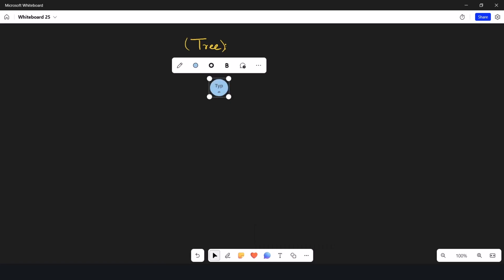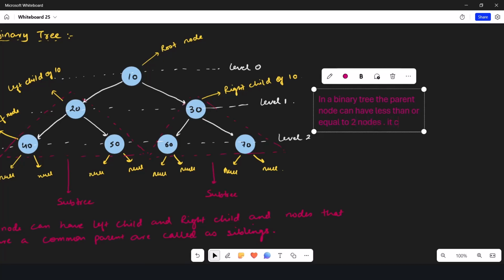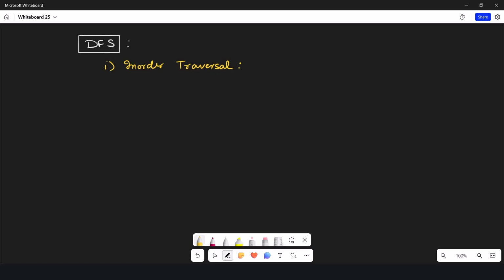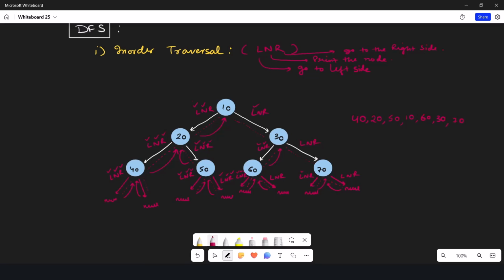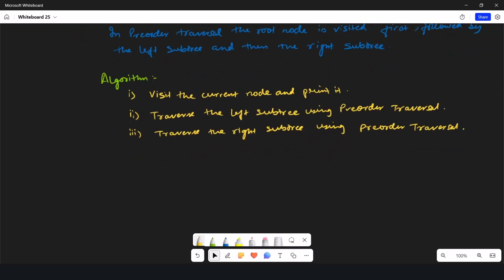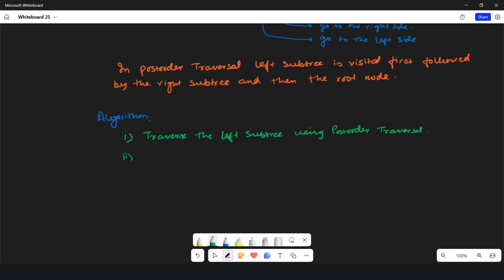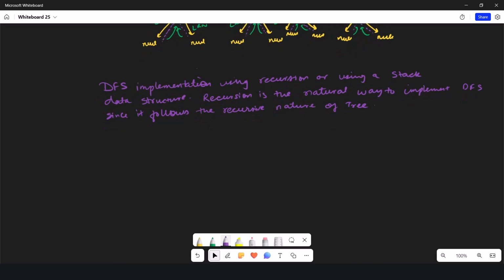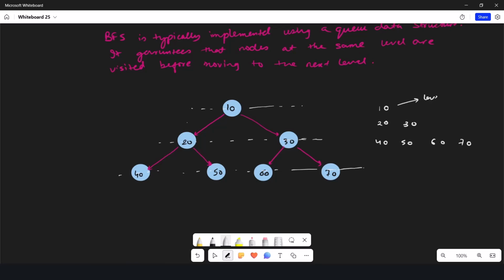Binary Tree in Data Structures | All about Binary Tree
Welcome to our in-depth journey into the world of Binary Trees! In this tutorial, we delve into the fundamentals of Binary Trees, a foundational concept in computer science and data structures. Whether you're a beginner seeking to understand the basics or a seasoned programmer looking to deepen your knowledge, this video is crafted to cater to all levels of expertise.

Binary Trees are hierarchical data structures composed of nodes, where each node has at most two children: left and right. Through clear explanations and illustrative examples, we unravel the intricacies of Binary Trees, covering topics such as tree traversal algorithms (inorder, preorder, postorder), insertion, deletion, and searching techniques. This comprehensive guide equips you with the knowledge and skills to master Binary Trees. Hit play and embark on your journey to becoming a proficient programmer today!Happy Coding!